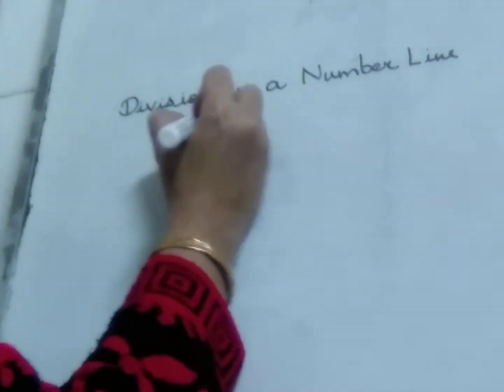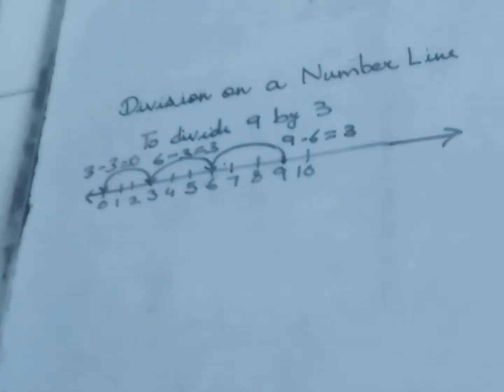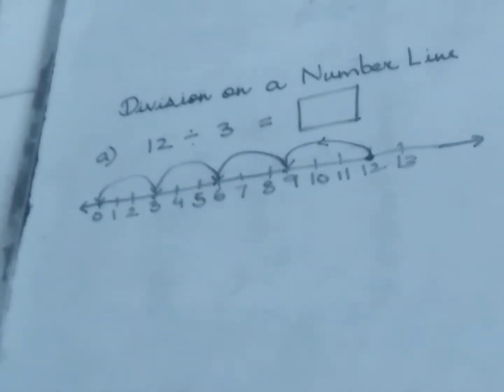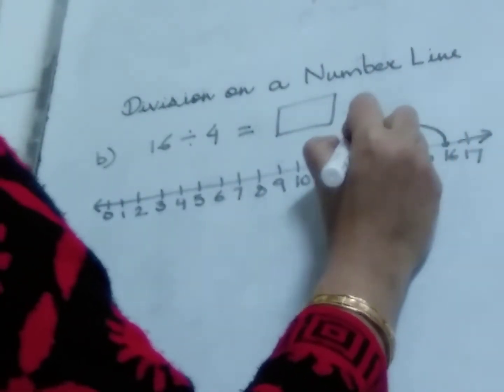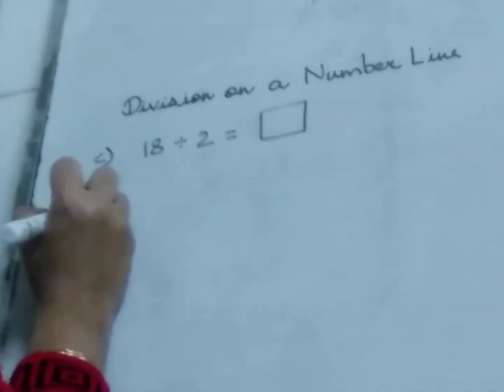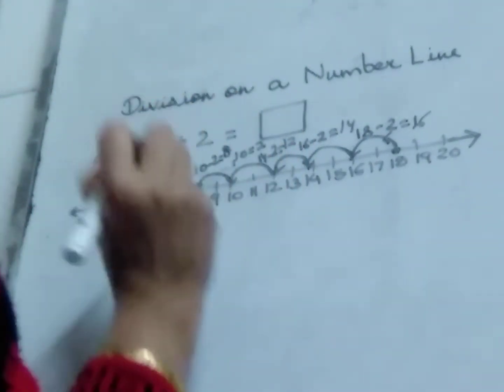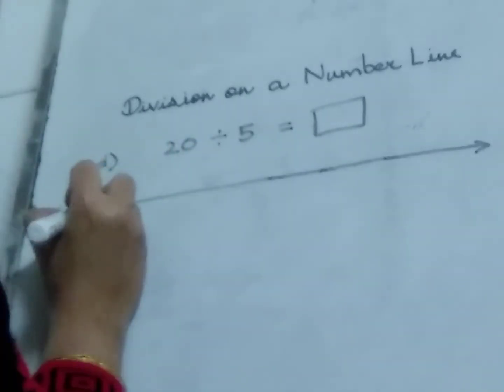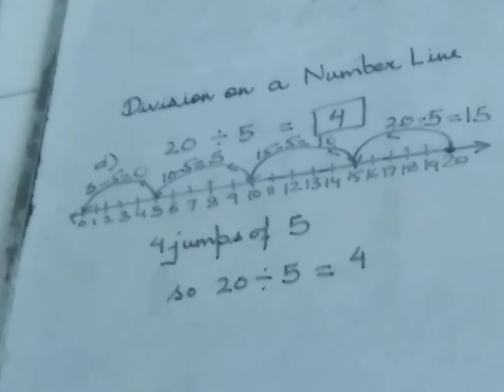Division lesson of class 3 -part 4